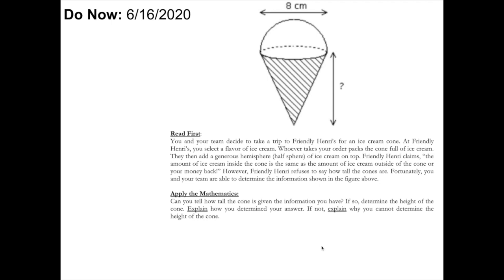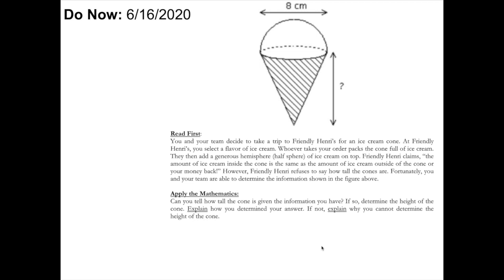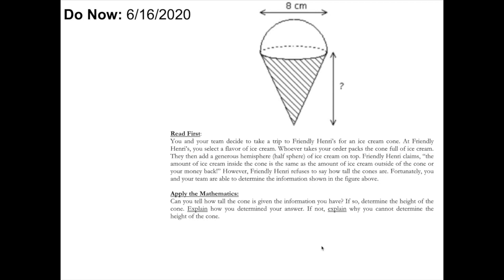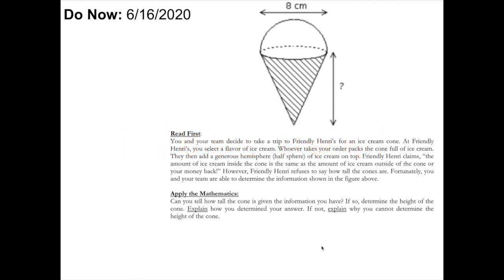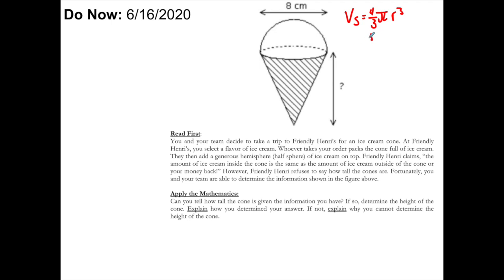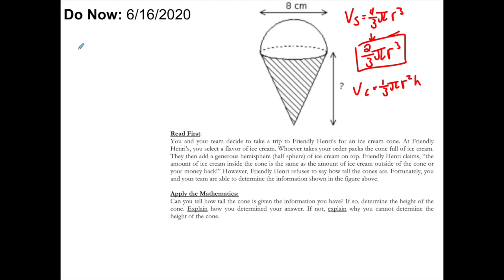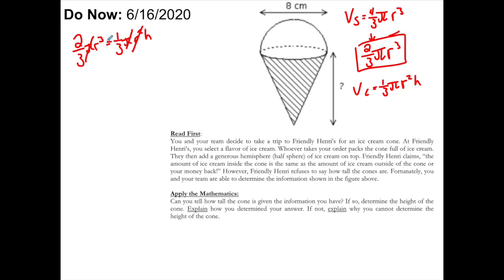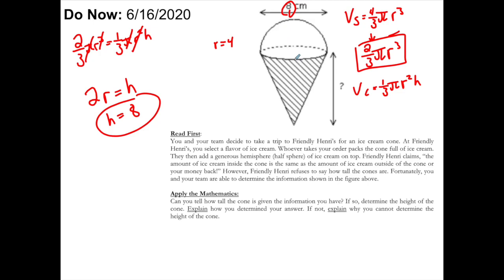Course II Honors Do Now 6/16/2020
Hey folks! In this video, we look at any example of volume of cones and spheres. Best of luck, don't forget to love math, and remember...you can do it! :)